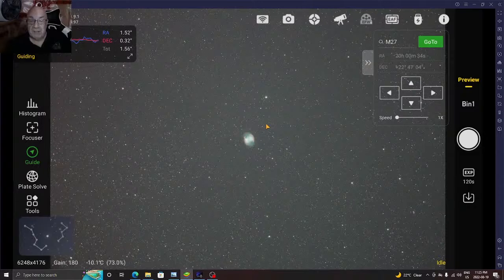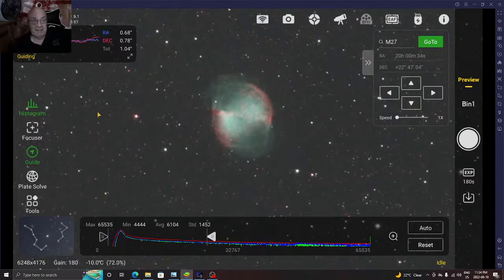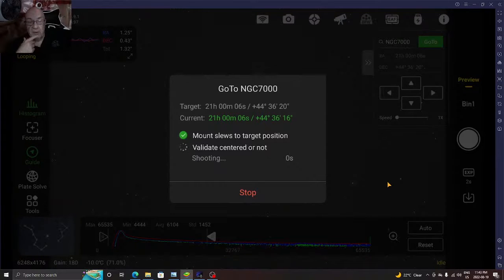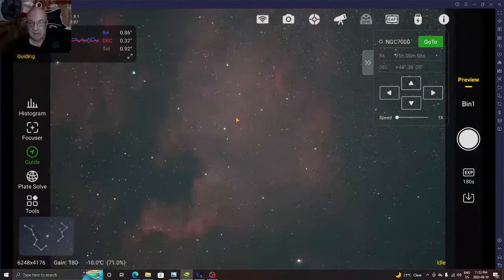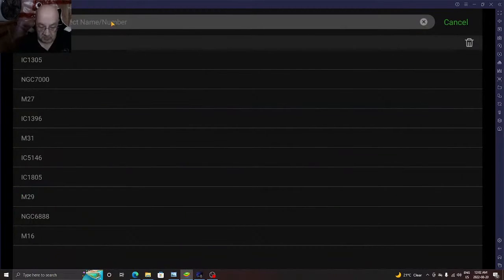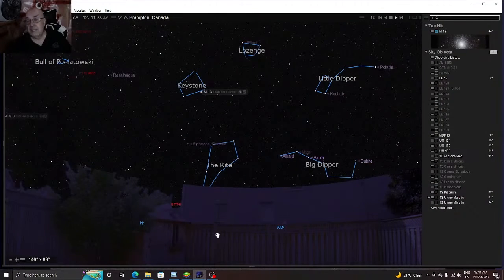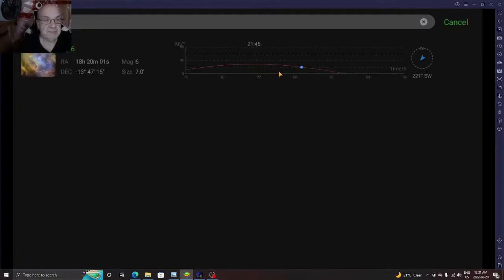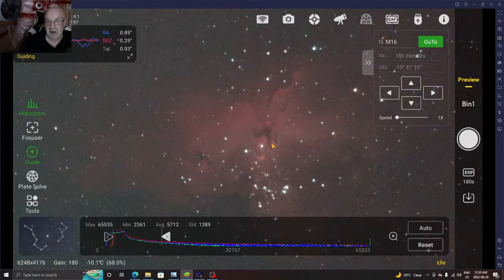Live Stream Aug 20 Replay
Imaging Nebula's and Clusters August 19th